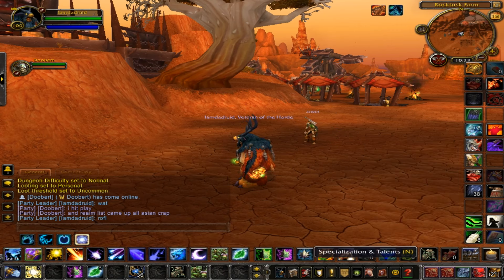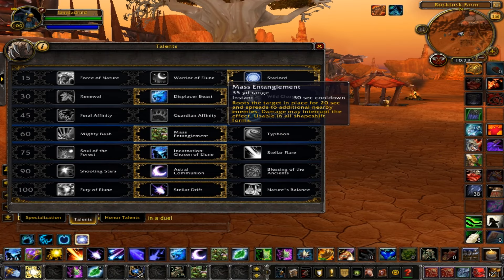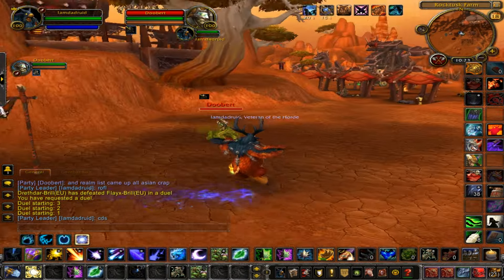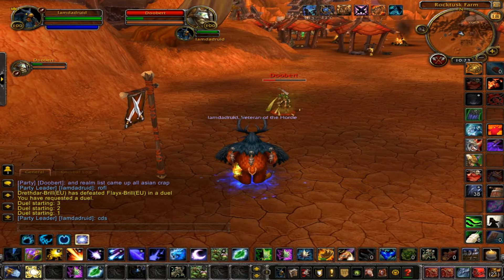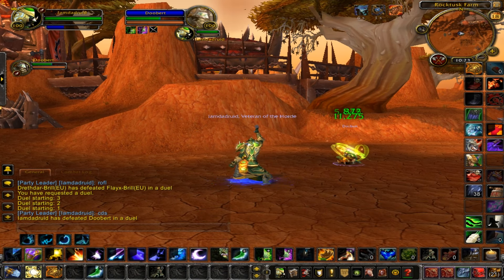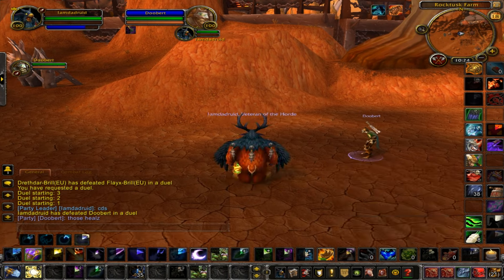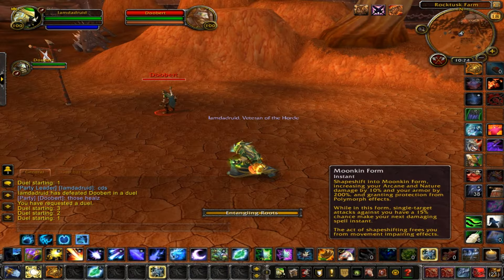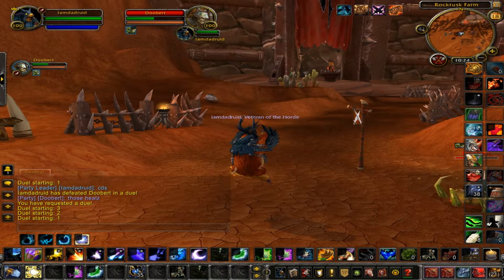How to 1 shot as a balance druid 7.0.3 pre patch pvp {ptr} -no longer works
Doom chickens time to shine!- update no longer works